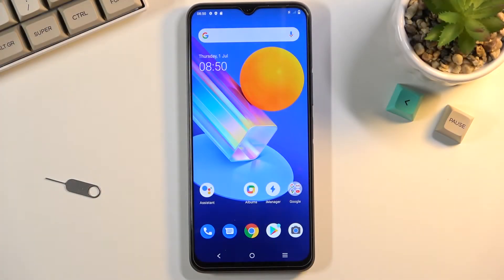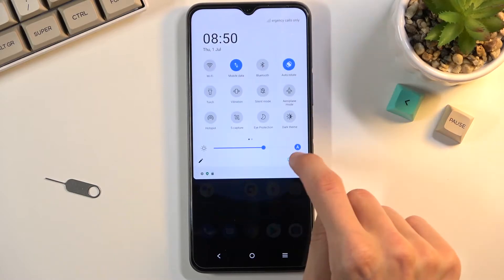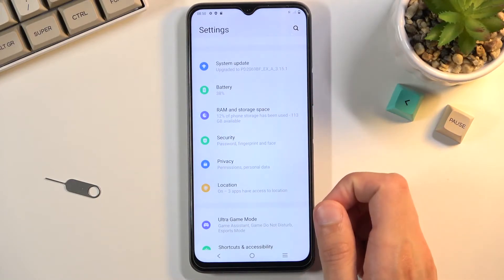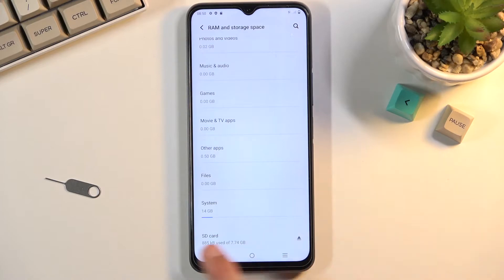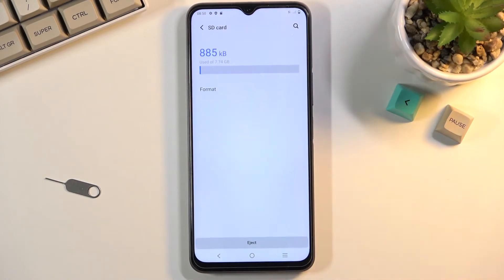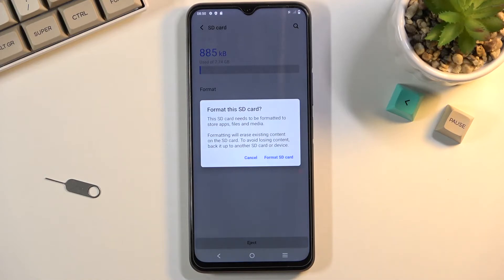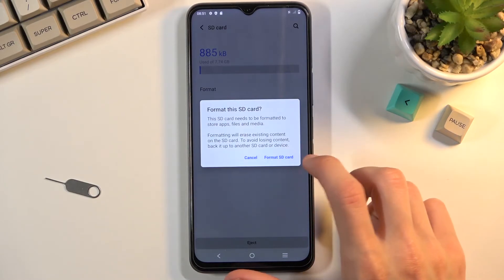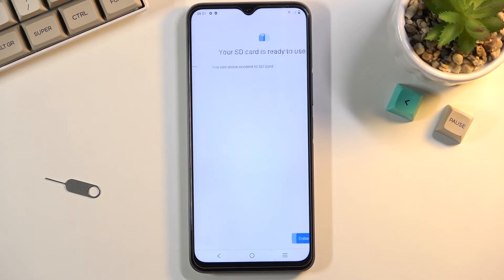How to Format SD Card in VIVO Y72 5G – Wipe Memory Card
Learn more about VIVO Y72 5G
Would you like to know how to erase it in VIVO Y72 5G? Do you want to clear data memory on the VIVO Y72 5G SD card? We show you how to format the memory card in VIVO Y72 5G in the uploaded video. See the attached tutorial and format the memory card in seconds if you need to refresh your VIVO device. This is the best way to wipe all data on SD memory. Follow the instructions above and restore the factory configuration on your VIVO device. Visit the HardReset.info YouTube channel and watch lots of useful tutorials about VIVO Y72 5G.

How to format SD Card in VIVO Y72 5G? How to format SD in VIVO Y72 5G? How to format a memory card in VIVO Y72 5G? How to wipe all data from SD storage in VIVO Y72 5G? How to refresh SD Card in VIVO Y72 5G? How to format cards in VIVO Y72 5G?